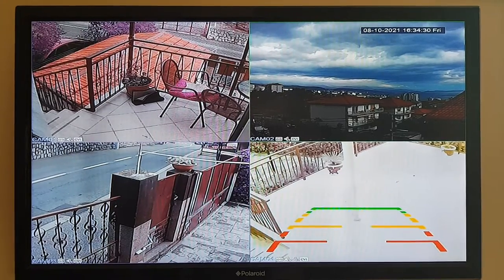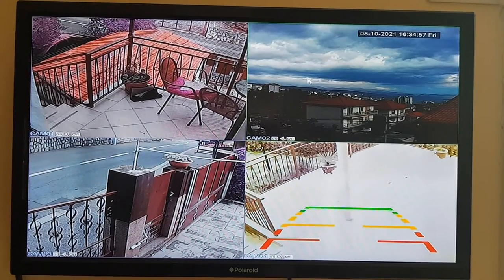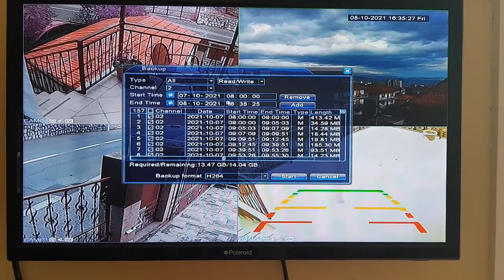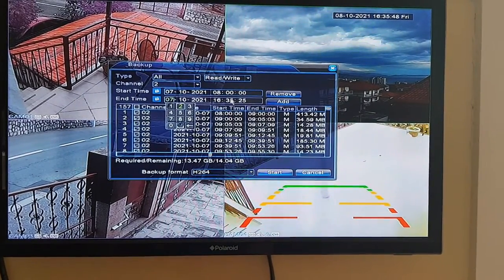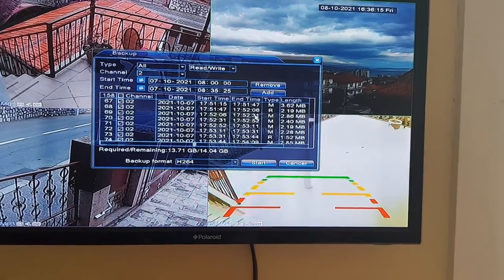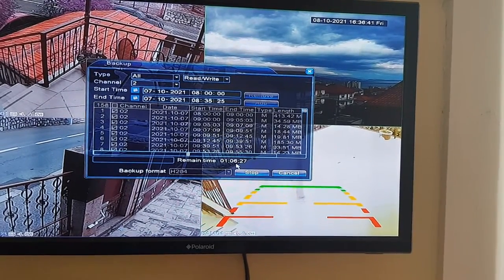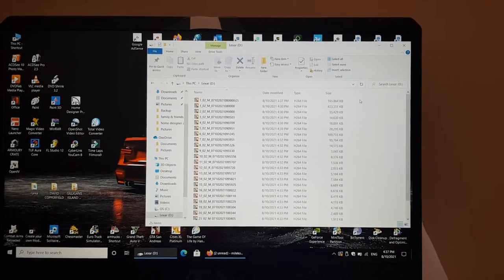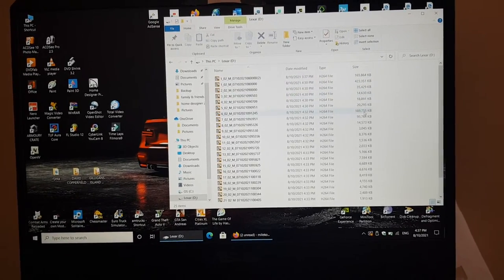How to transfer cctv recordings to your laptop (very easy)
i will show you the easiest way to transfer your cctv recordings to your laptop via usb stick. Its very easy just follow step by step